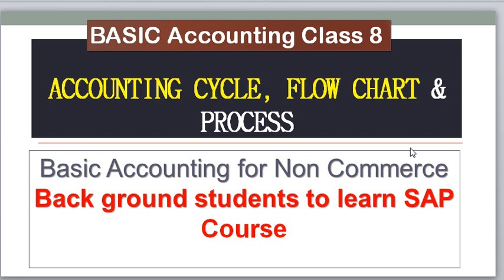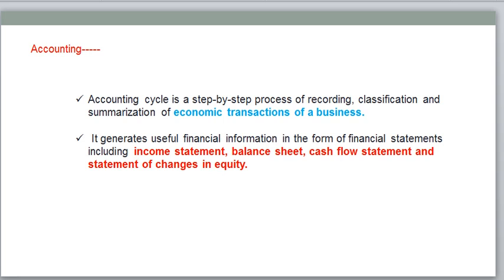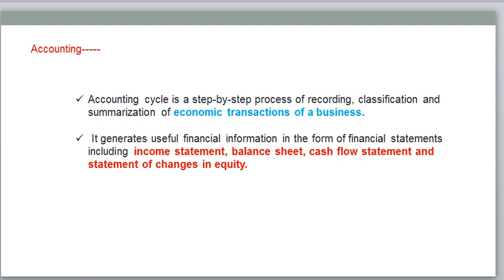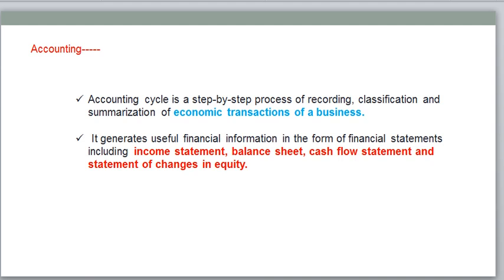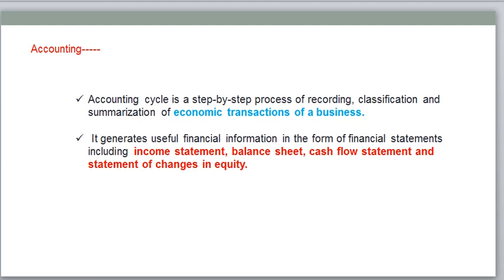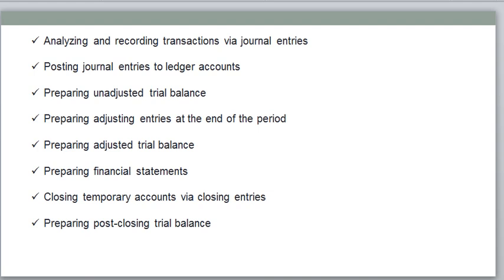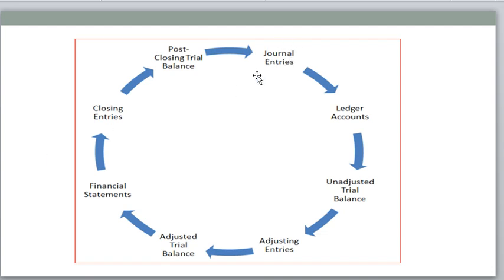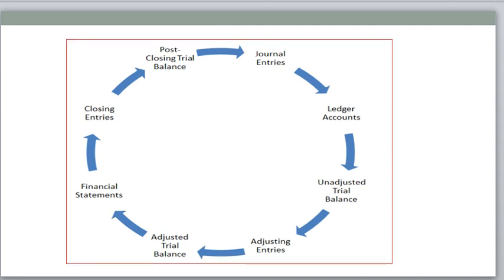Chanu SK BASIC Accounting Class 8|Accounting Cycle, Flow Chart & Process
Get here complete information about Accounting Cycle, Flow Chart & Process;

For SAP FICO/HANA Changes Videos and paid training :whatsapp-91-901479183